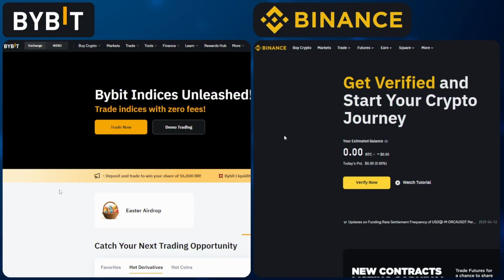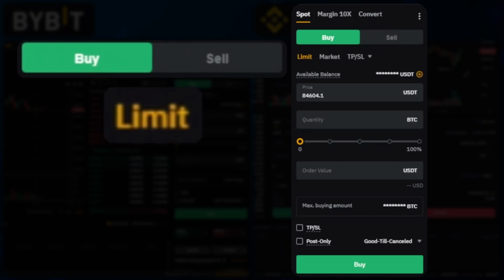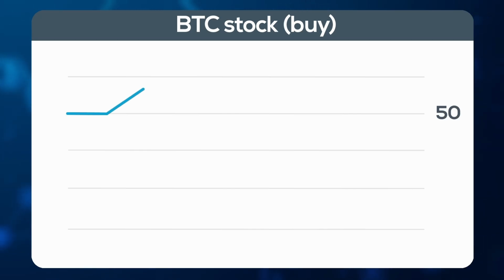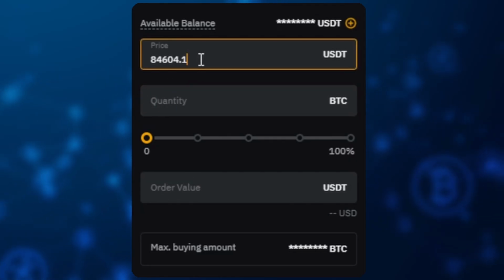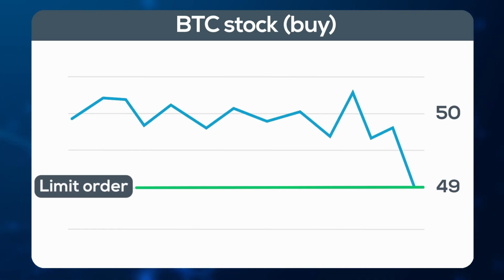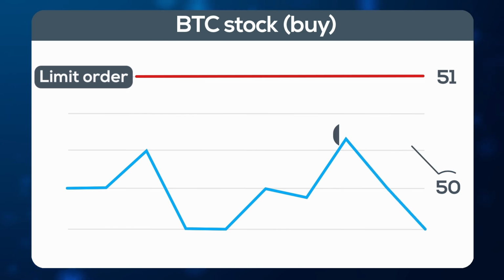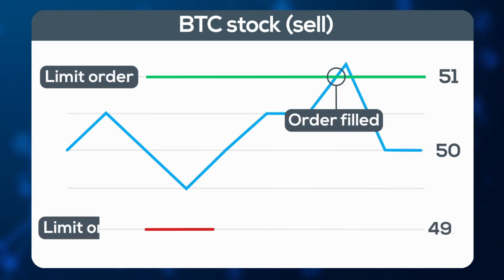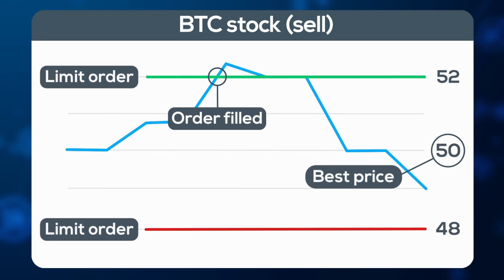LIMIT & MARKET ORDERS TUTORIAL on BYBIT & BINANCE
🔐 Secure, fast, and profitable—trade on Bybit! today!

Crypto education, news, trading signals and strategies on our channel in Telegram

Want to buy or sell crypto at a specific price instead of whatever the market offers? That’s where limit orders come in. Unlike market orders, which execute instantly at the best available price, limit orders let you set your own price and wait for the market to meet it.

00:00 | What are limit orders?
00:28 | How to place them: Step-by-step guide
01:54 | What could go wrong?
04:10 | A question of trading fees
05:10 | Conclusion

The content of this channel is not an investment advice and does not constitute any offer or solicitation to offer or recommendation of any investment product. The content on this channel is based on sources that are considered reliable. No guarantee is provided on its accuracy, correctness or completeness either express or implied.